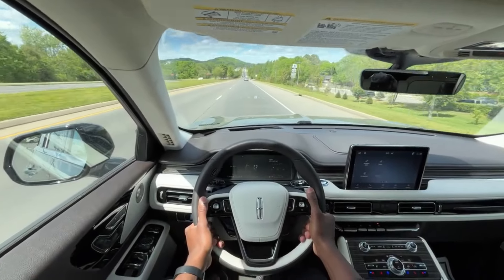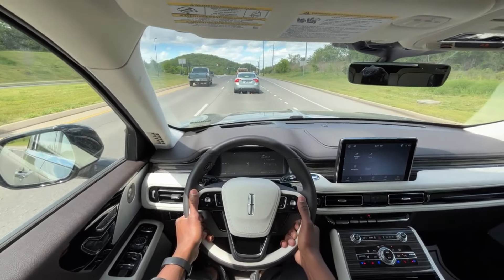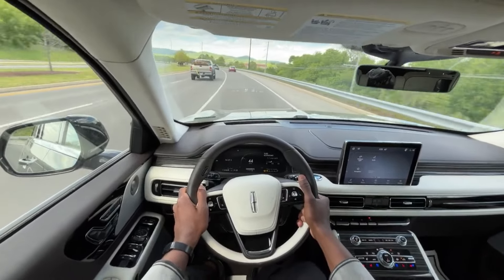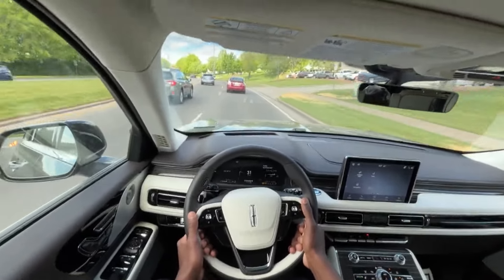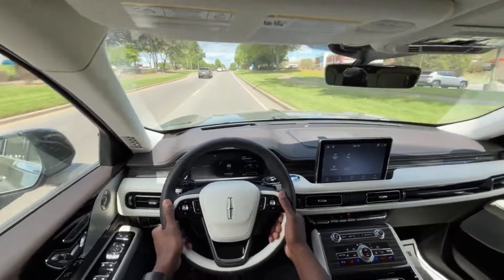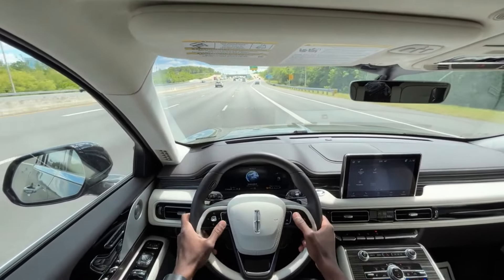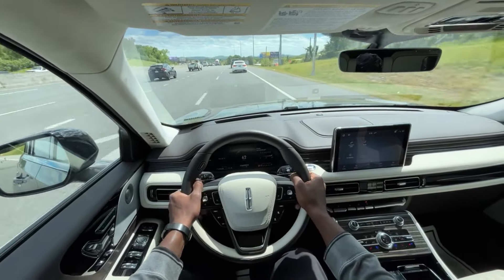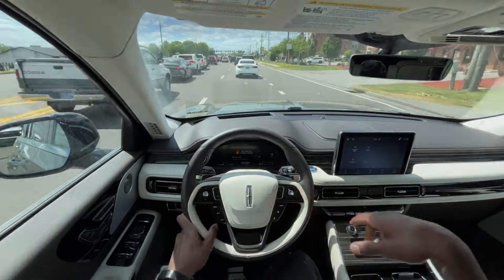2023 Lincoln Aviator Black Label 3.0 TT V6 POV Test Drive